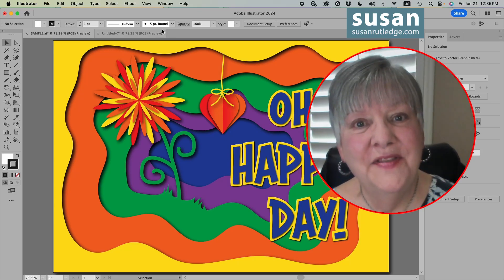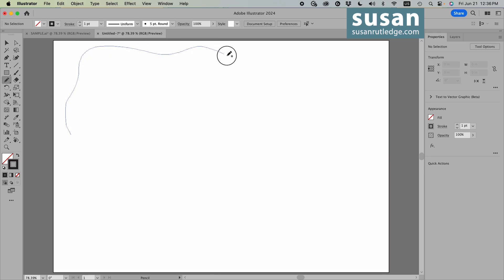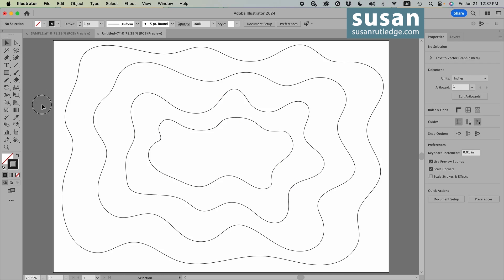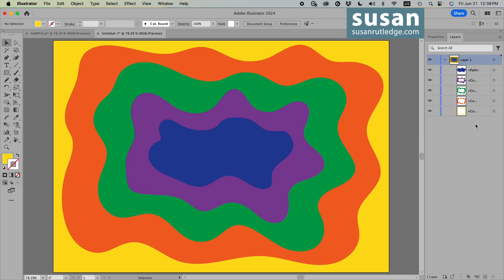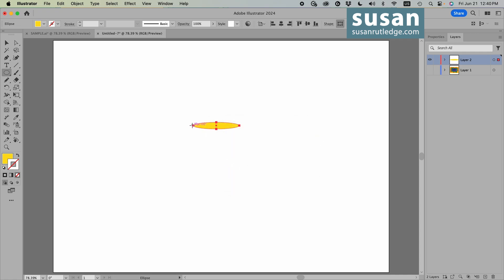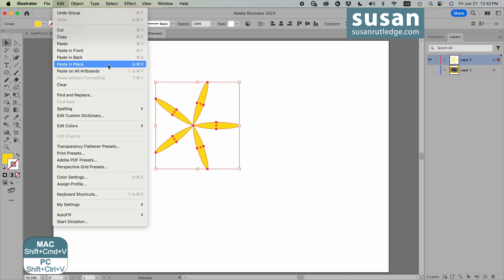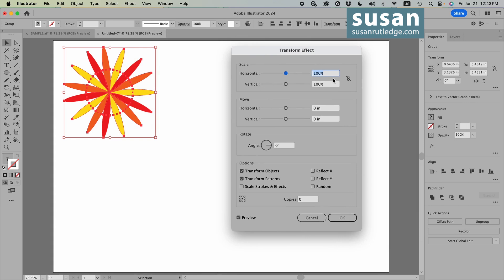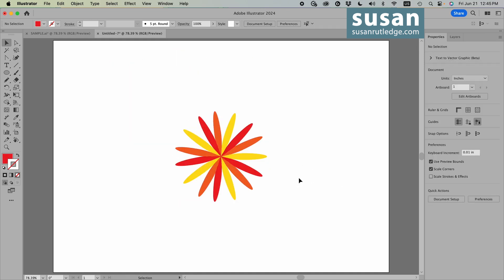Foolproof Method to Create a Paper Cut-Out Style Design in Adobe Illustrator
Watch Susan Rutledge's new fool-proof method to easily get the paper cut-out style background layers in the right order the very first time! You'll also learn how to draw in extra details on the layers, make other designs with the paper cutout style  and even add lettering! Keyboard shortcuts for both MAC and PC users are provided.